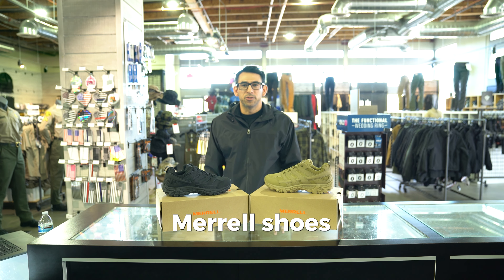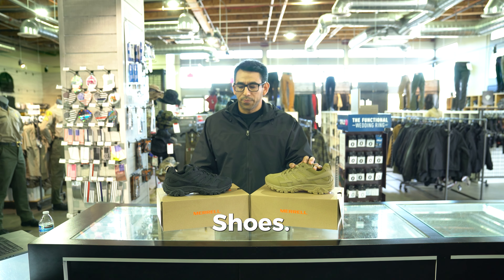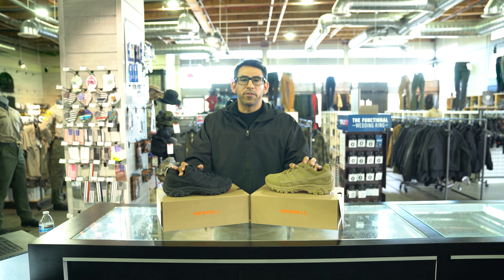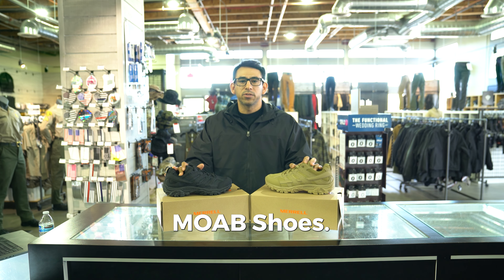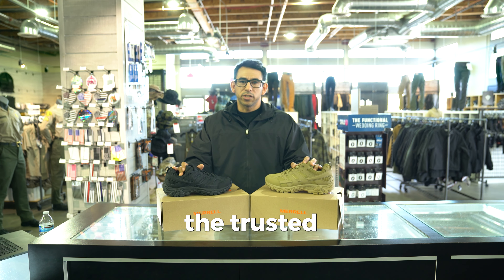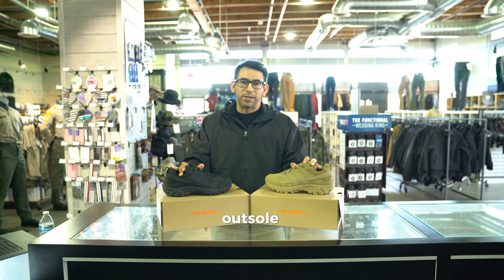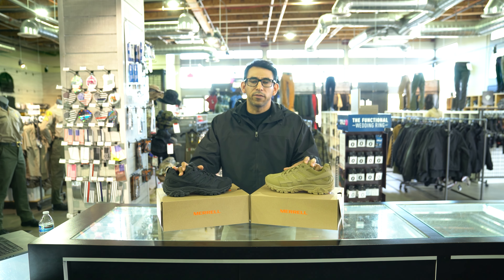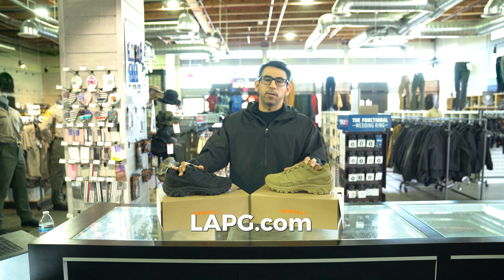Merrell Closeouts available at LAPG.com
Shop these Merrell Closeout boots NOW at LAPG.com. They're selling out fast!